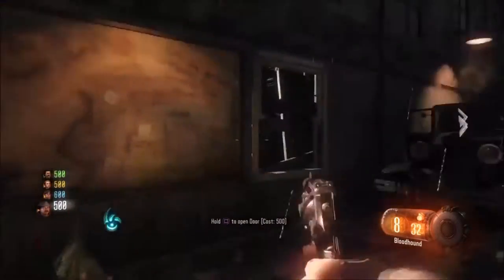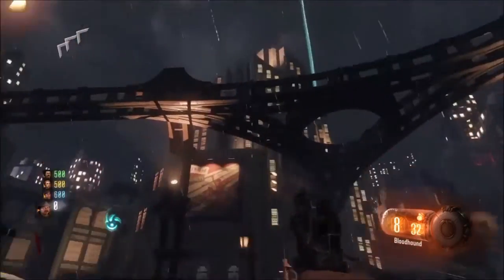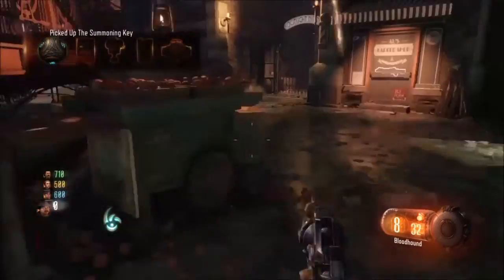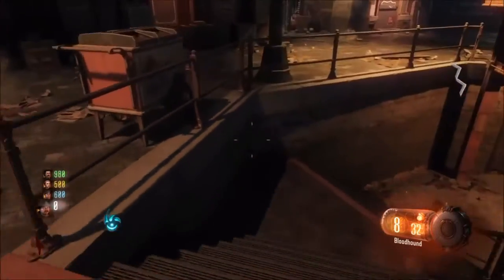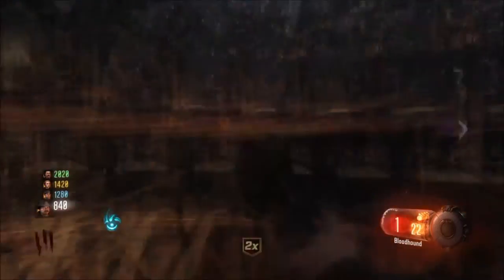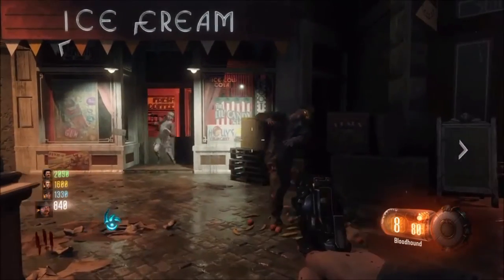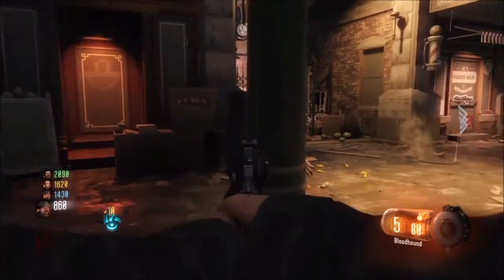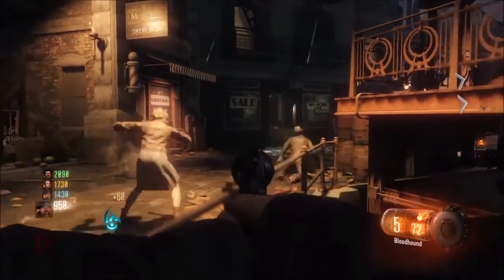How To: Not be detected by zombies {Shadows Of Evil}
This glitch allows you to breeze by rounds as zombies will not try to kill you (ONLY MULTIPLAYER)
*Warning*
May be patched by the time you see this
Hope you enjoyed make sure to-